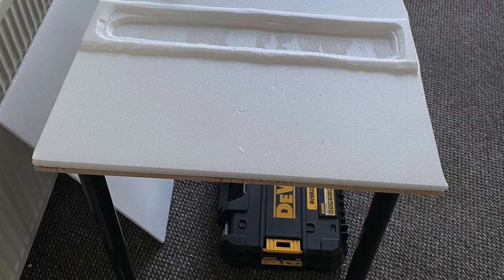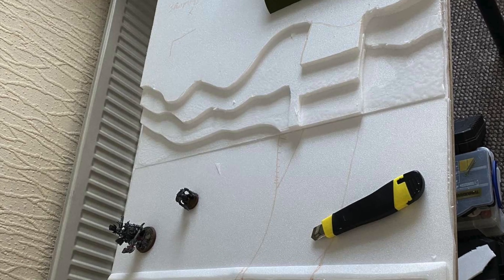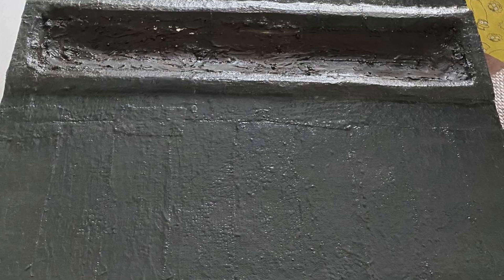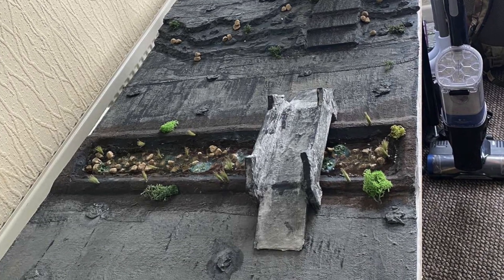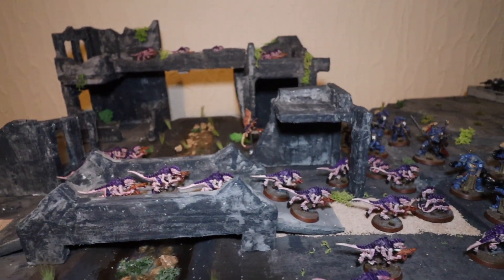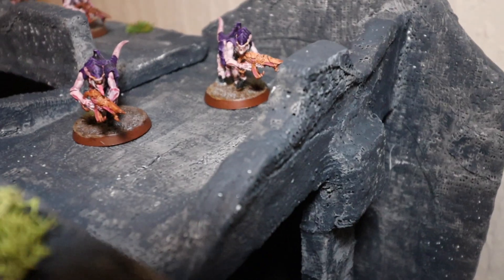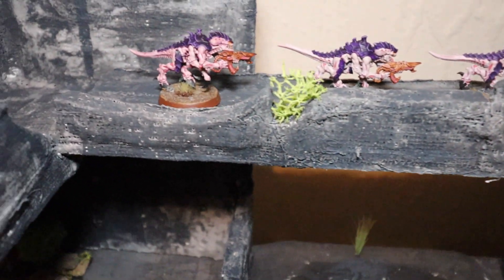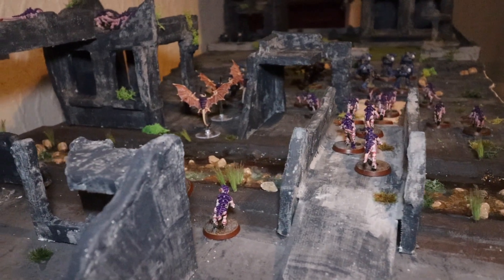Gaming Table Warhammer 40k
Little insight into a gaming table I built, enjoy!
Warhammer40k
Tabletop
Gaming
Playing Warhammer
Battle Report
Space Marines
Tyranids